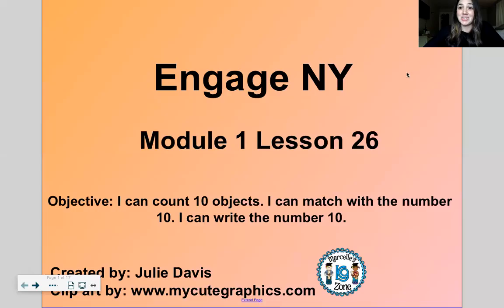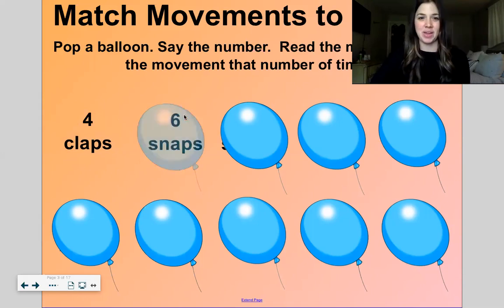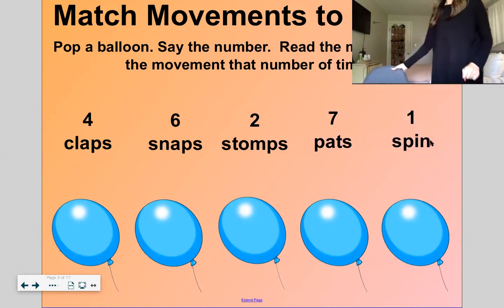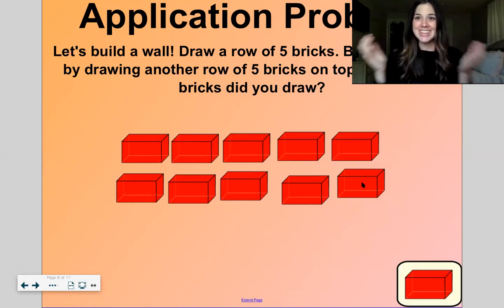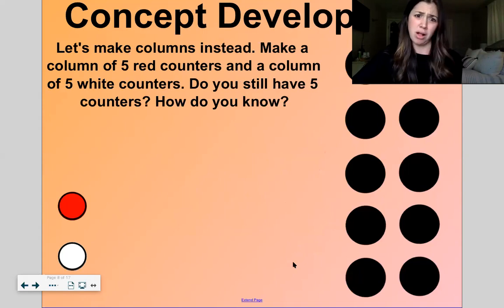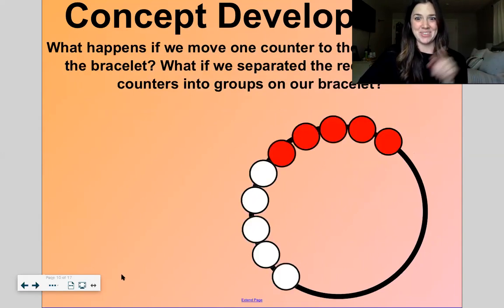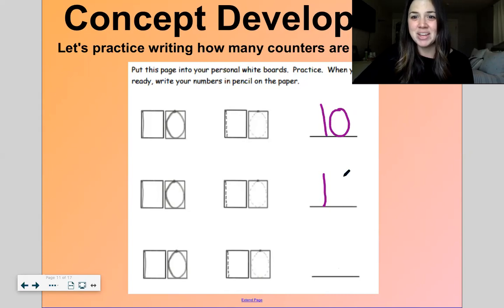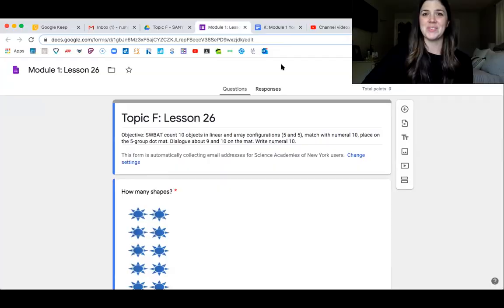Engage NY: Kindergarten: Module 1: Lesson 26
Objective: SWBAT count 10 objects in linear and array configurations (5 and 5), match with numeral 10, place on the 5-group dot mat. Dialogue about 9 and 10 on the mat. Write numeral 10.